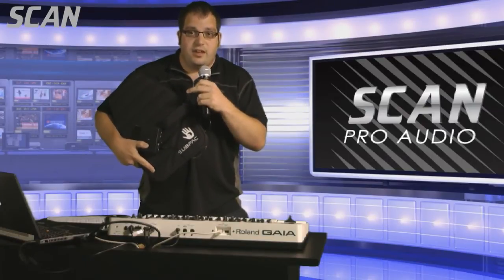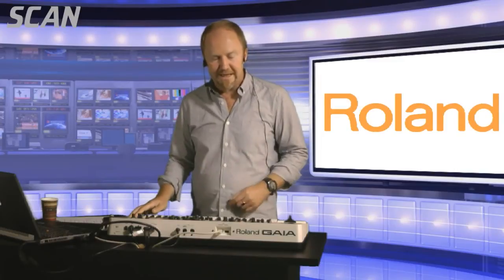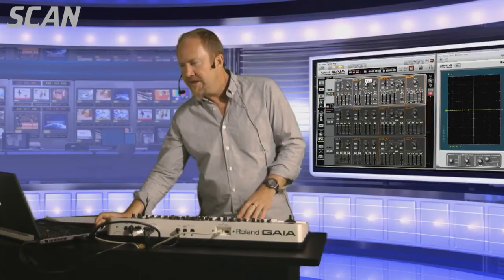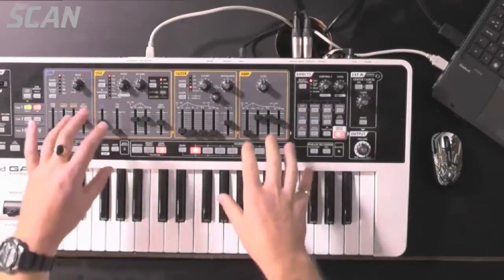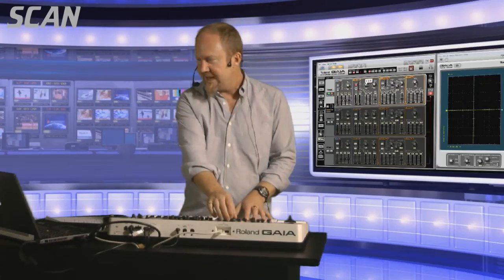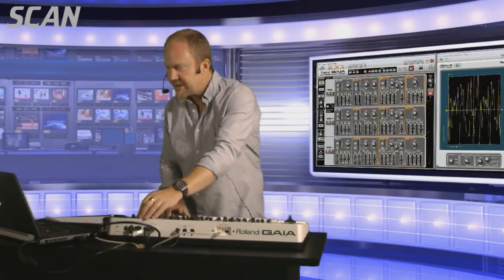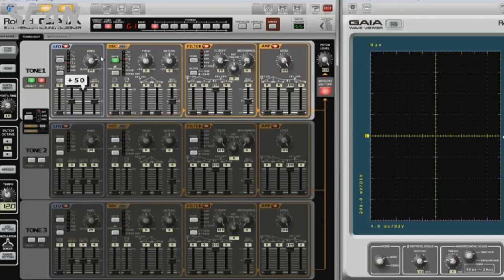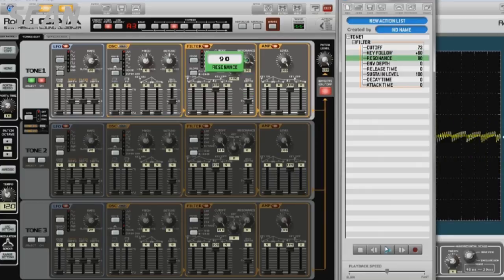Roland Synthesis Workshop - Scan Pro Audio Webcast - August 8th 2013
Archive of our weekly Pro-Audio Webcast (Thursday, 7PM UK) - Firstly Tom takes a quick look at the Subpac personal bass system, then Gareth Bowen (Maximo Park / Tricky's Keyboard player) shows the ins and outs of synthesis using Roland SH01 GAIA synth and its software editor, but showing techniques that could be applied to almost any hardware or software synth.